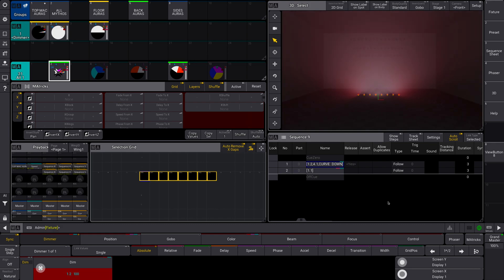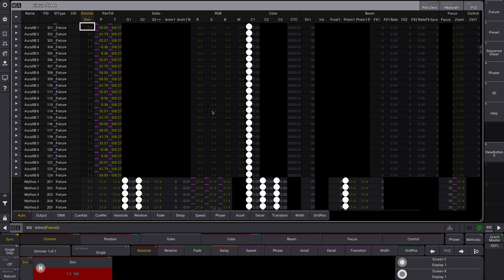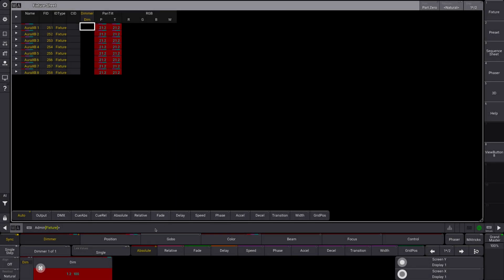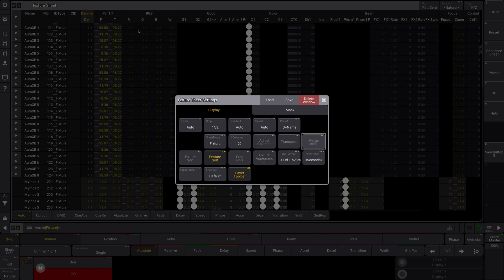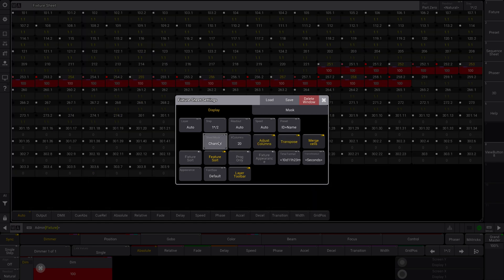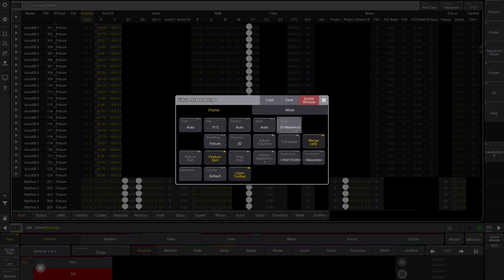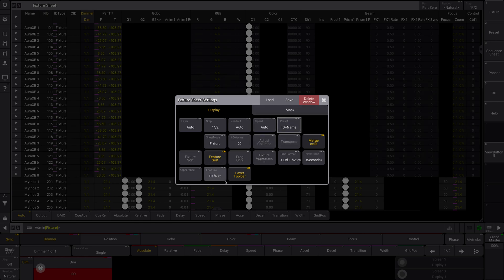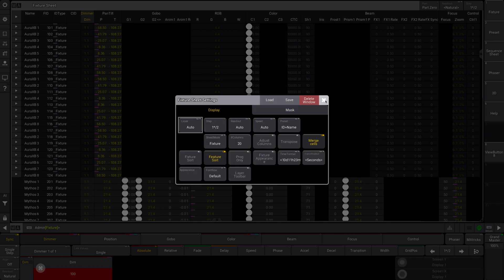Monday MA3: Fixture Sheet Settings - Maximize Screen Space While Getting The Data You Need!!!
Let's look at how to use the fixture sheet settings in MA3 to let you get the lighting data you need while saving screen space!